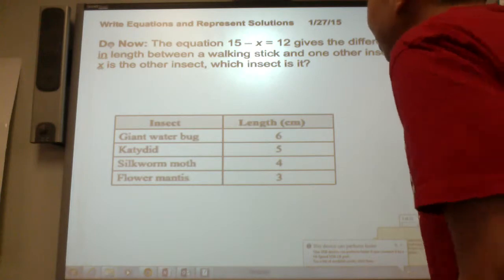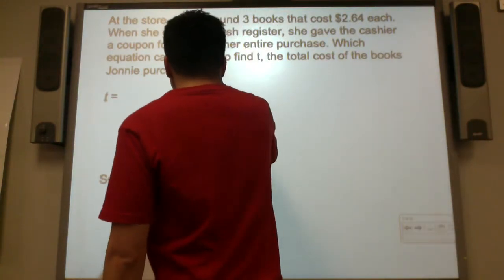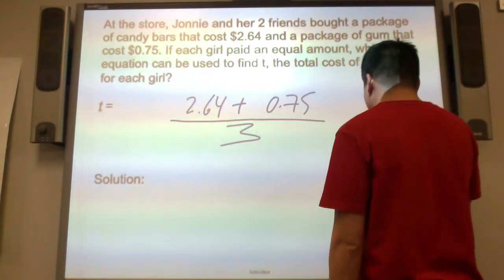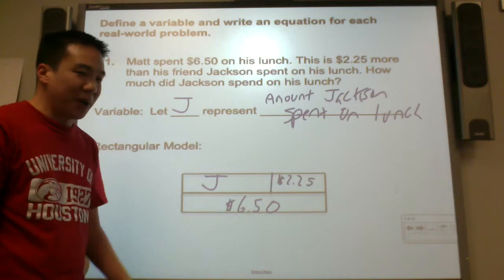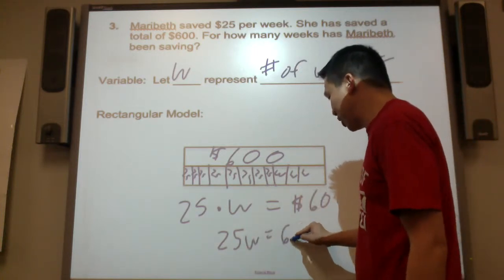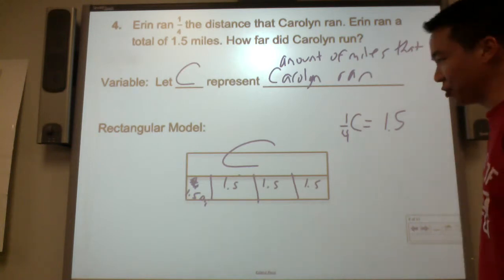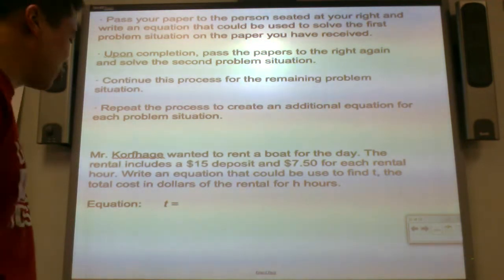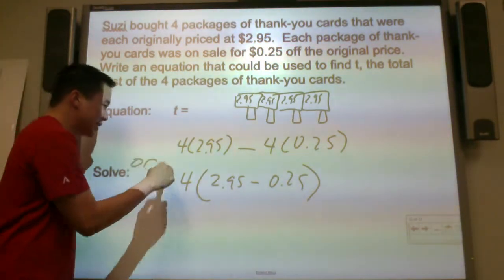Write Equations and Represent Solutions